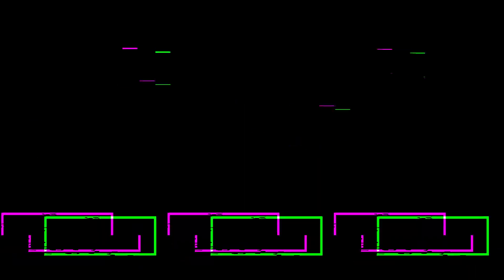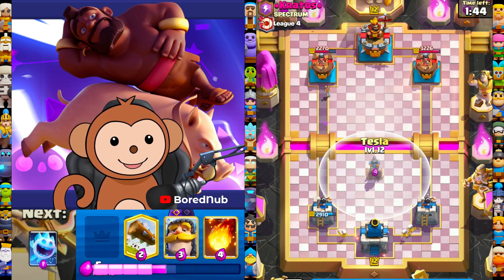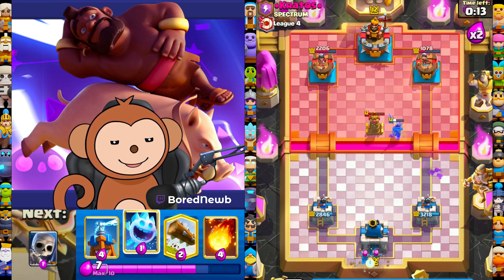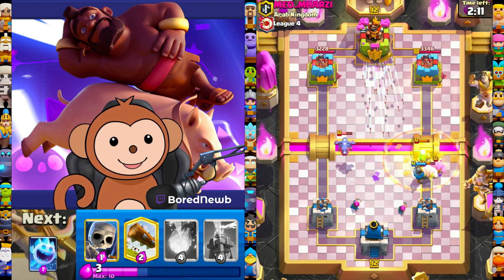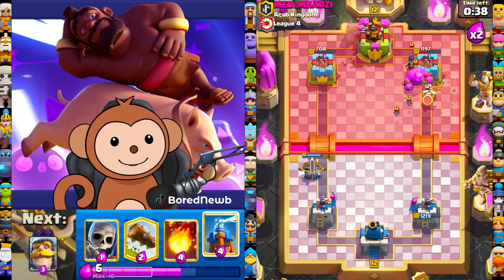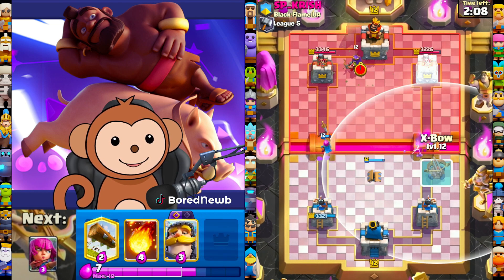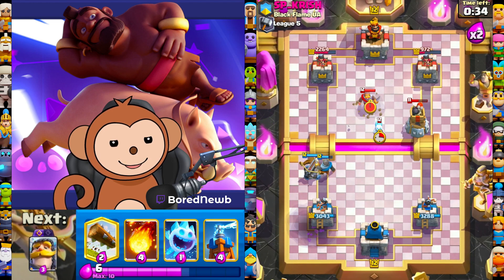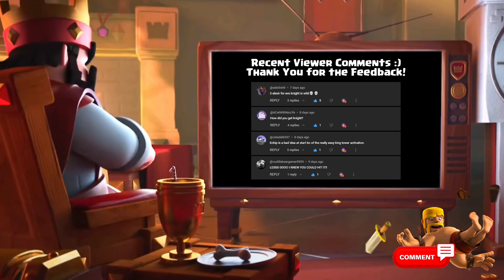ᛜEVOᛜ KNIGHT + XBOW 👍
Trying out 3.0 Xbow with Evolution Knight in Clash Royale.  Gameplay from Path of Legends.  Enjoy!

Socials:
▷ TikTok ◁ @borednewb